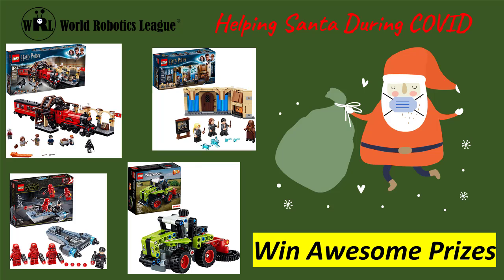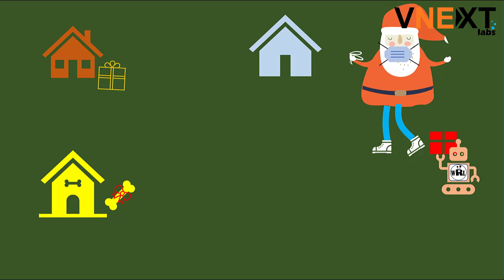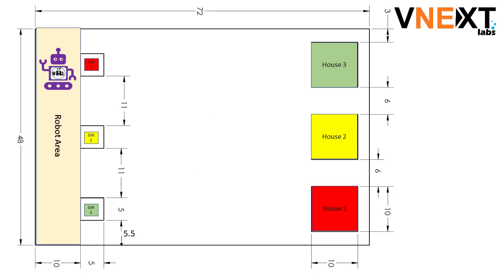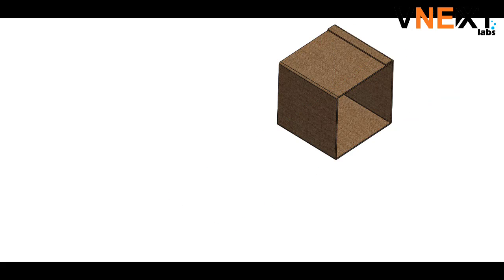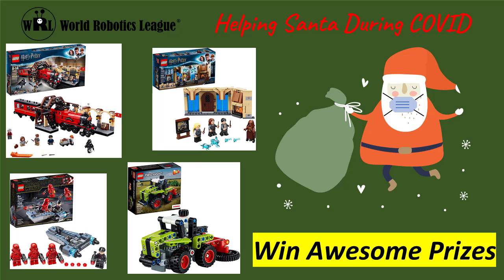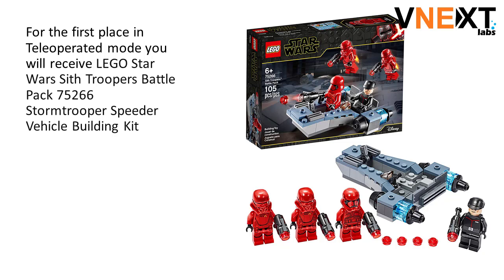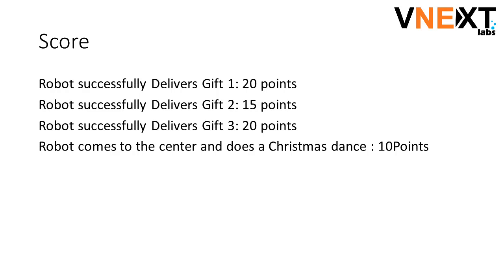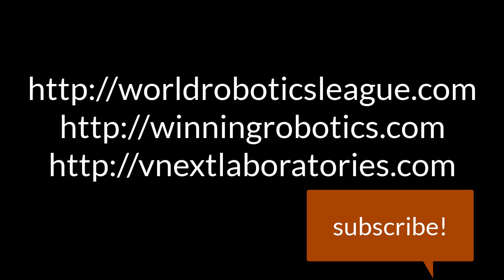World Robotics League Christmas Challenge : Helping Santa During COVID Pandemic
This challenged is open to all participants and platforms. Christmas of 2020 is unlike anything we have ever seen. With rising statistics of COVID related hospitalizations and losses, it becomes very important to teach various precaution at the same time encourage them to counter this Pandemic with creativity. This Challenge is based on the theme of Helping Santa During COVID Pandemic and preventing the spread of virus by using Robots. More details of the challenge are in the video and can be found

We are providing amazing prizes including Harry Potter Hogwarts Express Lego kit, Harry Potter Hogwarts Room of Requirement Lego kit, LEGO Star Wars Sith Troopers Battle Pack, LEGO Technic Mini CLAAS XERION Tractor Building Kit and participants will be recognized as certified RoboNINJA.

Good luck to you all. Stay safe, Happy Holidays and Merry Christmas